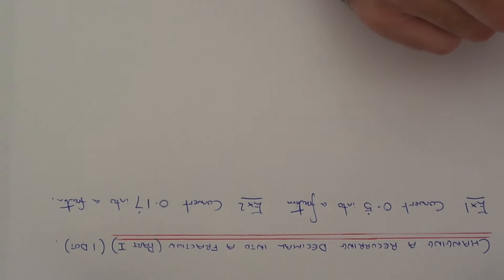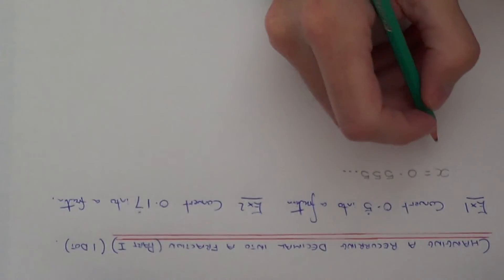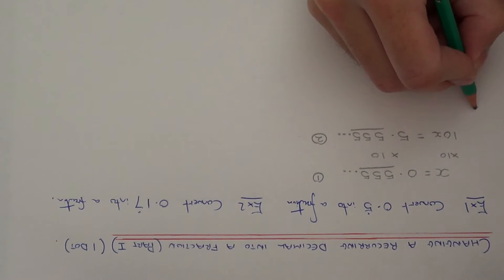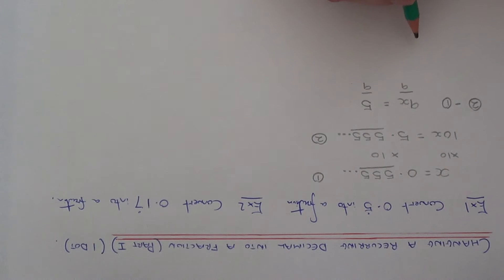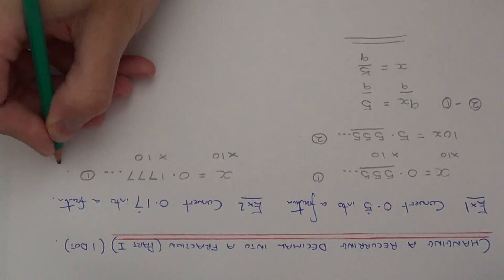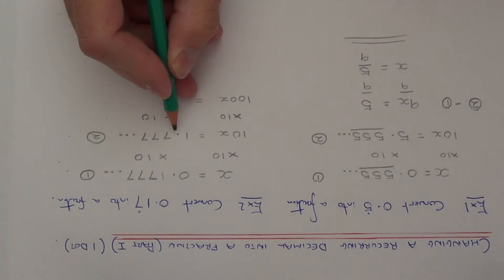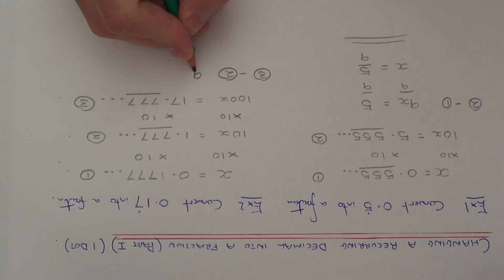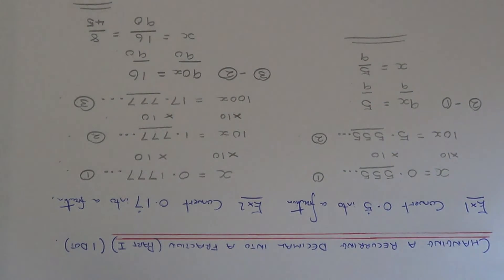How To Change A Recurring Decimal Into A Fraction (Part 1 – 1 Dot Examples)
This video will show you how to change a recurring a decimal into a fraction. So in example 1 you need to convert 0.5 recurring into a fraction. Do this by letting x = 0.555... Now multiply both side of the equation by 10 to give 10x = 5.555... You can then subtract these equations to give 9x = 5. Now solve this equation to give a final answer of 5/9. So 0.5 recurring as a fraction is 5/9.